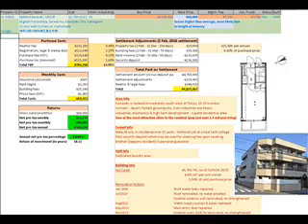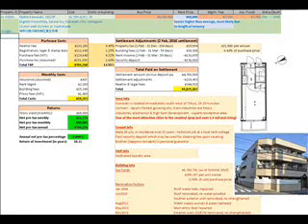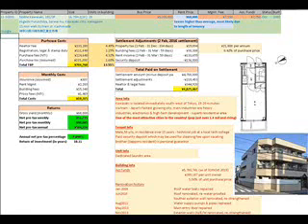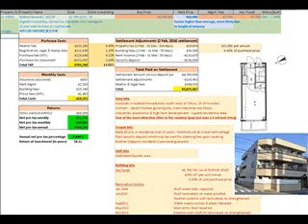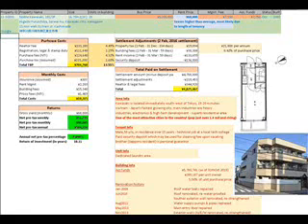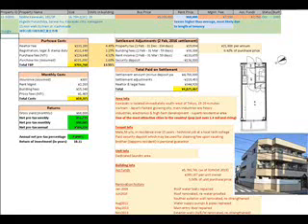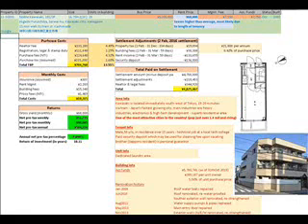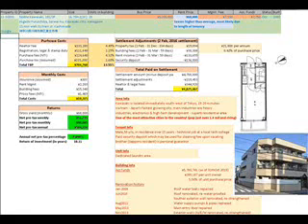Deal Analysis - Kawasaki Studio Unit - Japan real Estate Property Investment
In this episode, the first in our deal analysis series, we're going to review real Japanese real-estate property investment deal facilitated on behalf of one of our clients - the advantages, disadvantages, selection criteria and actual numbers involved.